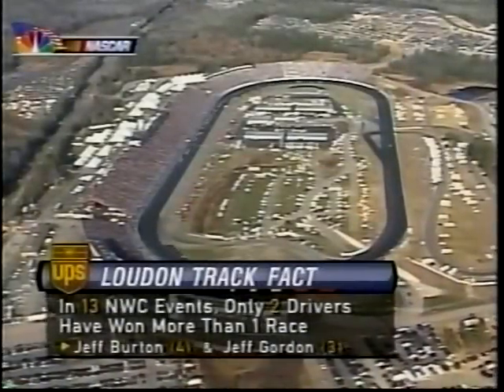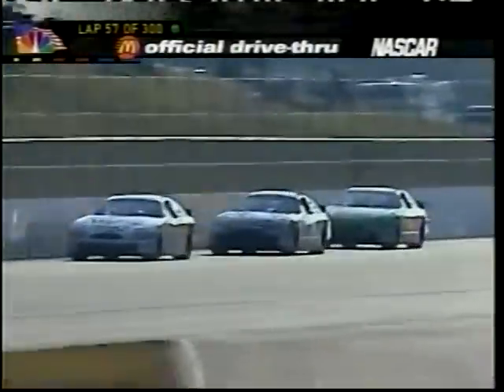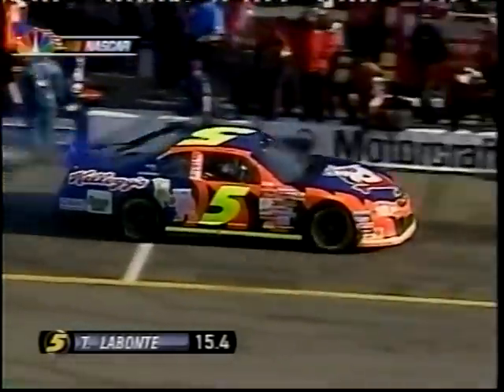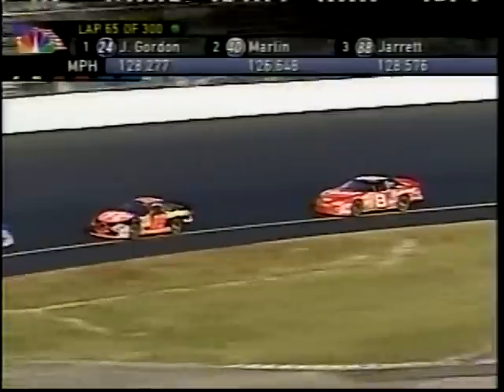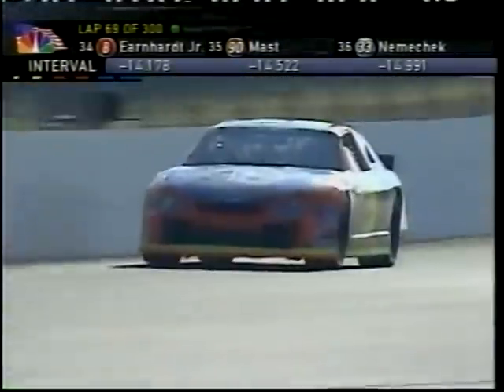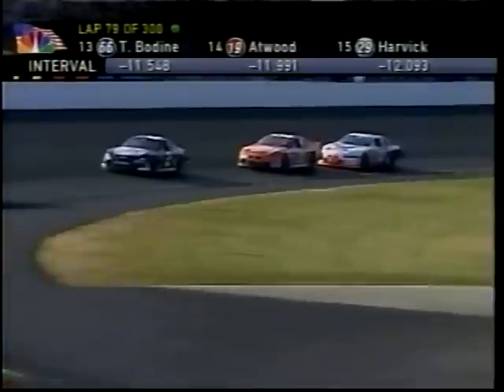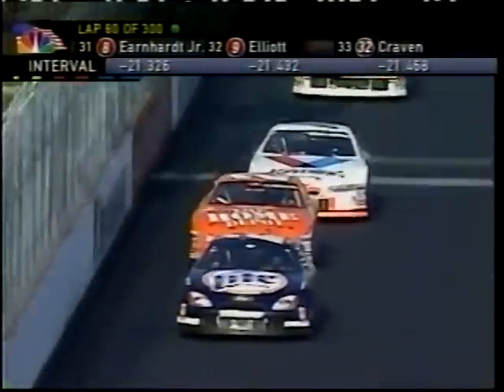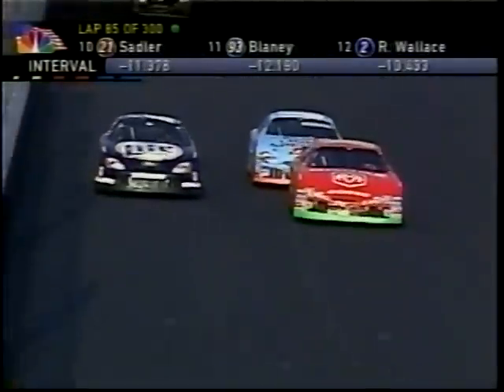2001 New Hampshire 300 [5/15]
November 23rd, 2001
New Hampshire Motor Speedway

Credit to NBC.